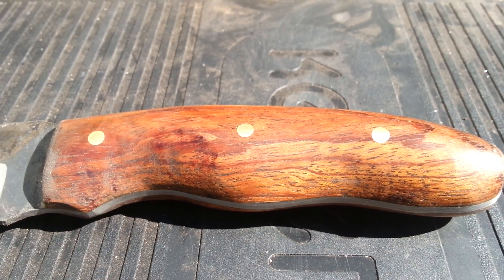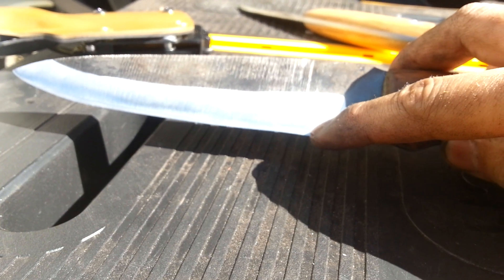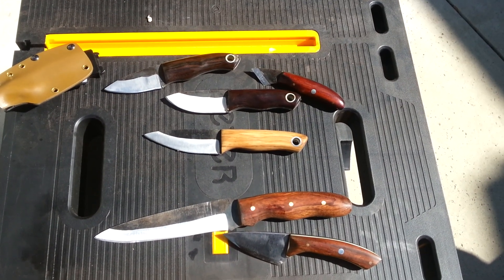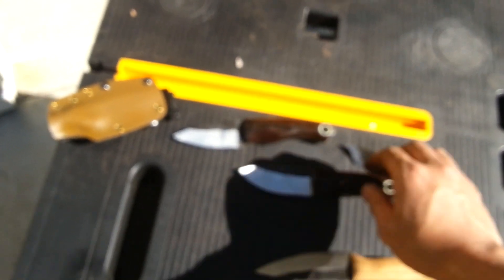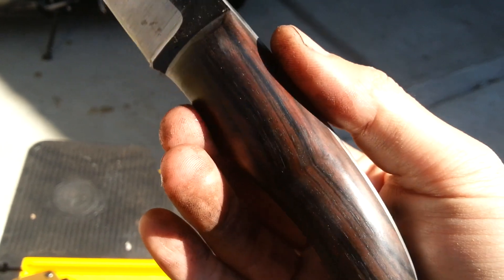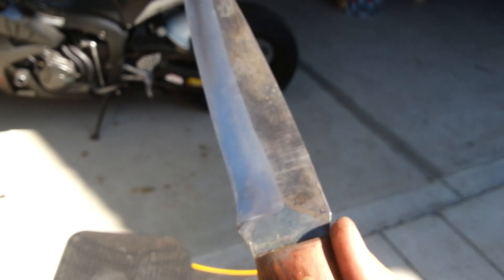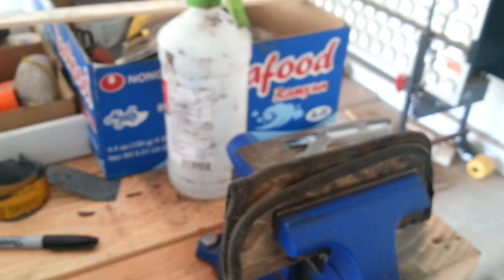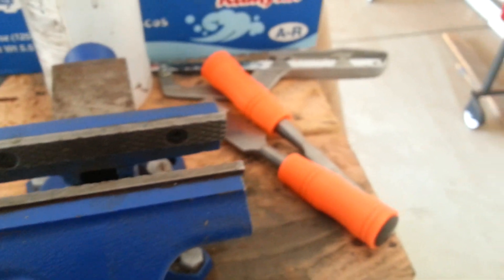new batch of 5 knives pt 2 and how to straighten a blade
the zoomed out version of looking at the blades and also a tip on how i straighten blades. I can do a demo if any one wants